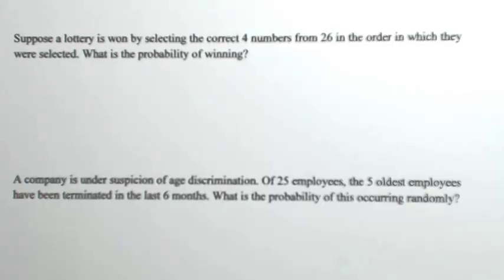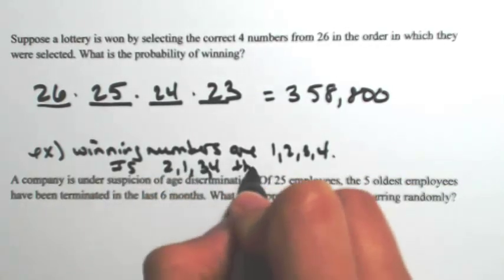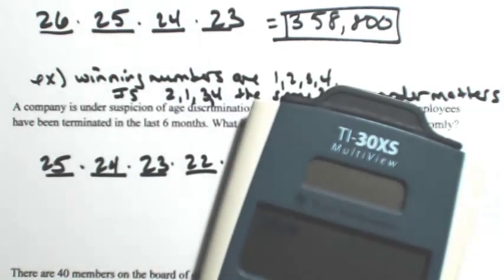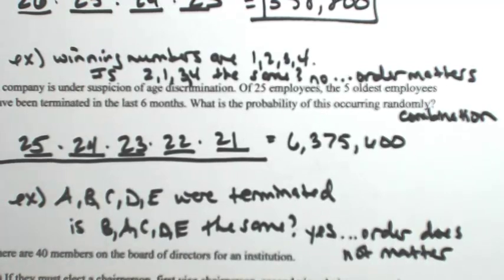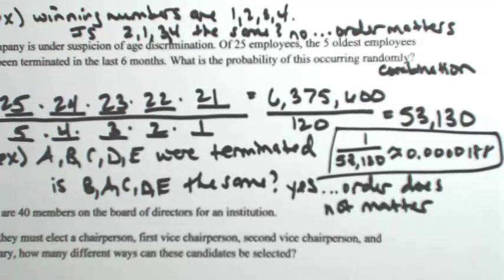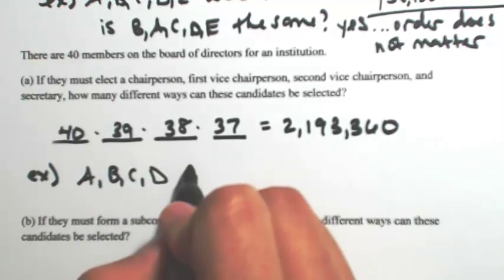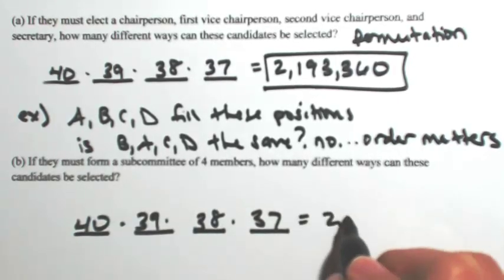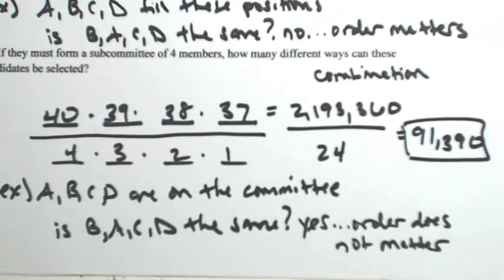Permutation vs. Combination 2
1. Suppose a lottery is won by selecting the correct 4 numbers from 26 in the order in which they were selected. What is the probability of winning?
2. A company is under suspicion of age discrimination. Of 25 employees, the 5 oldest employees have been terminated in the last 6 months. What is the probability of this occurring randomly?
3. There are 40 members on the board of directors for an institution.
(a) If they must elect a chairperson, first vice chairperson, second vice chairperson, and secretary, how many different ways can these candidates be selected?
(b) If they must form a subcommittee of 4 members, how many different ways can these candidates be selected?